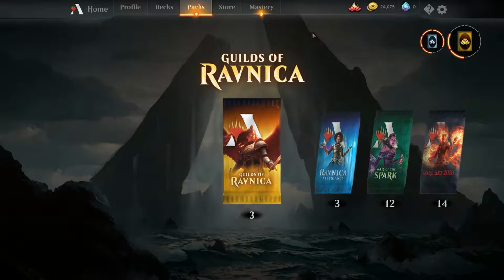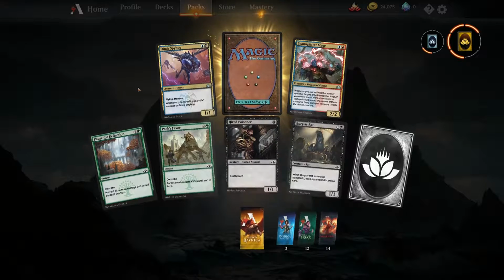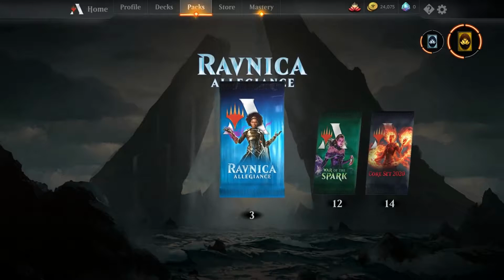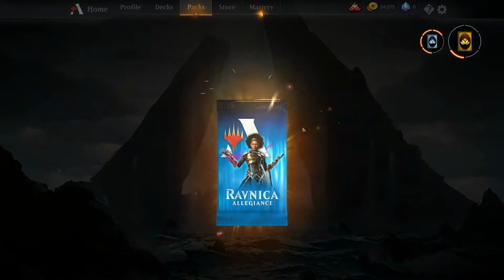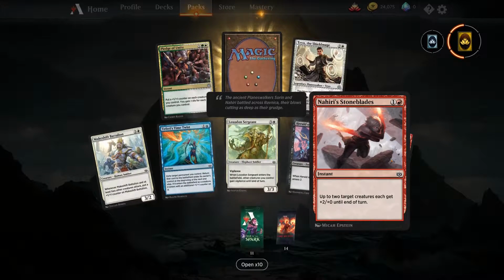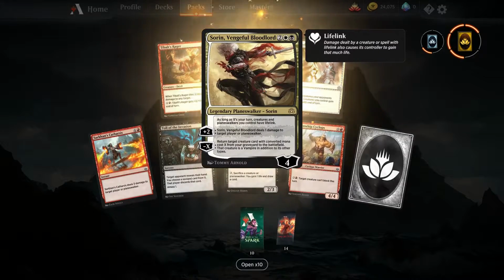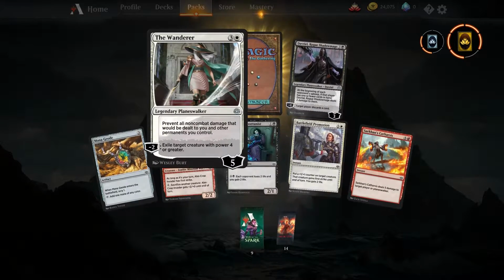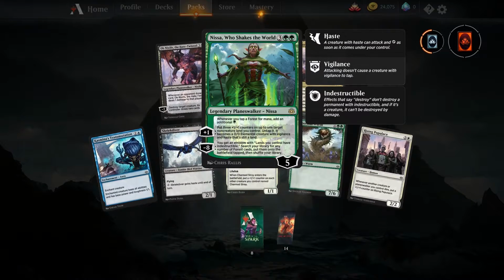MTG Arena Pack Opening & Arena Codes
Magic the Gathering Arena Booster Pack Opening

Get additional packs in MTG Arena and other free stuff using the following codes:
PlayRavnica – 3 Free Guilds of Ravnica packs
PlayAllegiance – 3 Free Ravnica Allegiance packs
PlayM20 – 3 Free Core M20 packs
PlayWarSpark – 3 Free War of the Spark packs
OneBillion – 1 Free War of the Spark pack

LevelUp – 2 Free mastery levels (2000 exp)
SuperScry – Free Opt card
ParallaxPotion – Free Revitalize card
FoilFungus – Free Deathbloom Thallid card
ShinyGoblinPirate – Free Fanatical Firebrand card
SparkleDruid – Free Druid of the Cowl card

OverTheMoon – Free Arlinn, Voice of the Pack Stained Glass Art
EnlightenMe – Free Narset, Parter of Veils Stained Glass Art
INNERDEMON  - Free Ob Nixilis, The Hate-Twisted Stained Glass Art